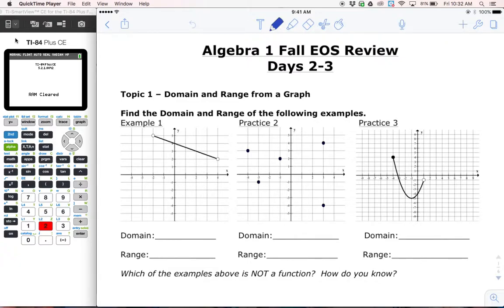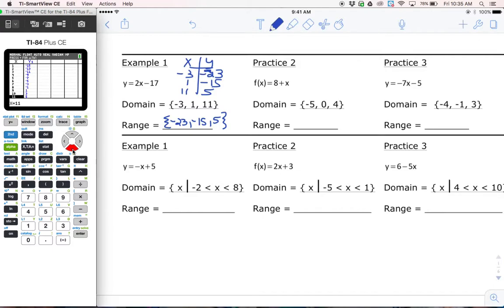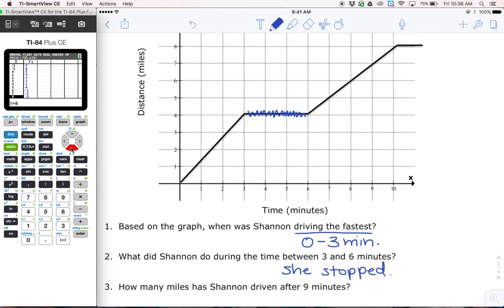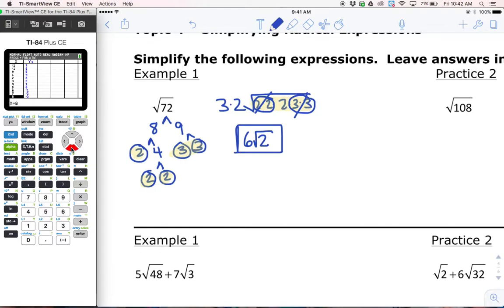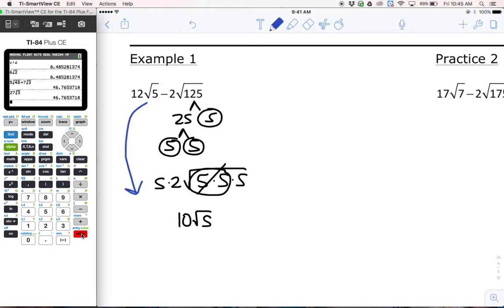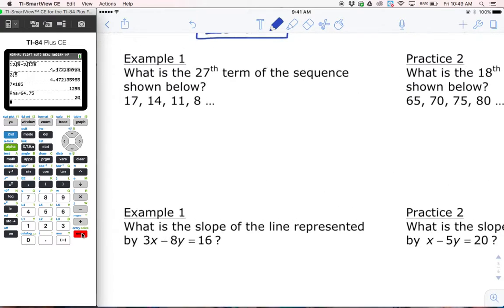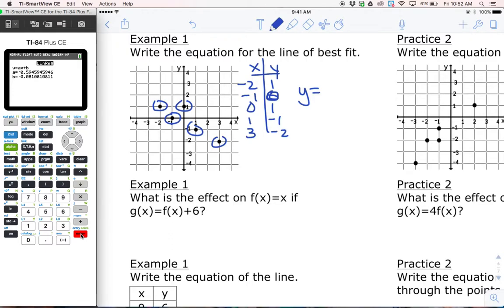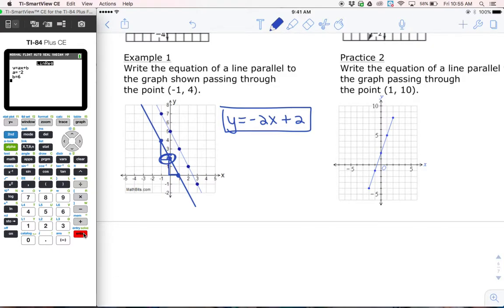FInal Exam Review